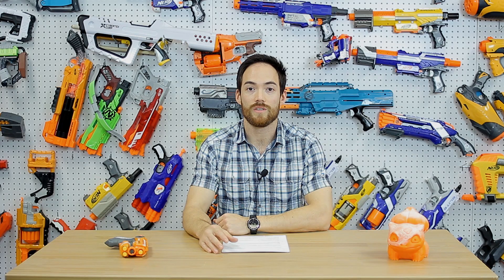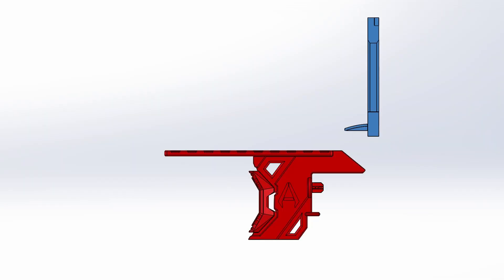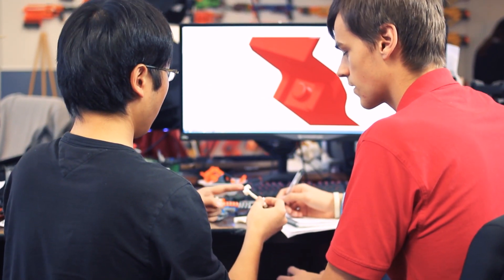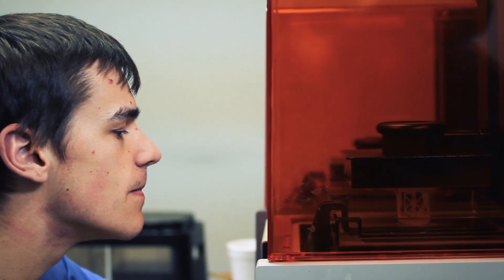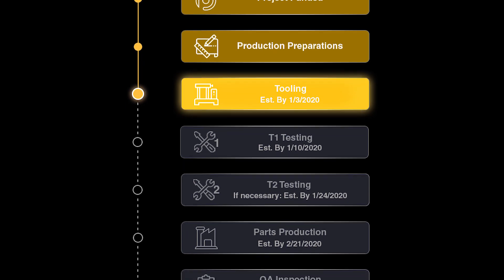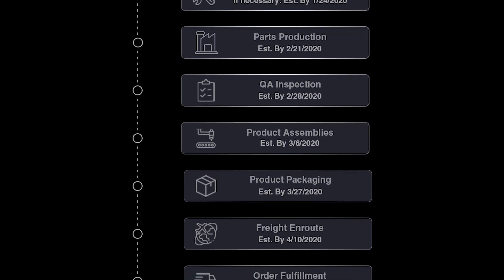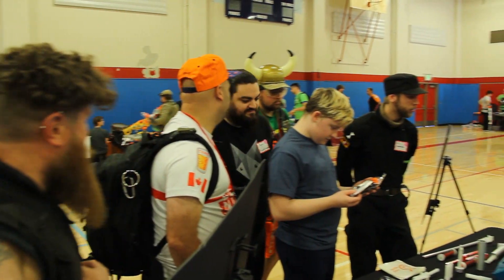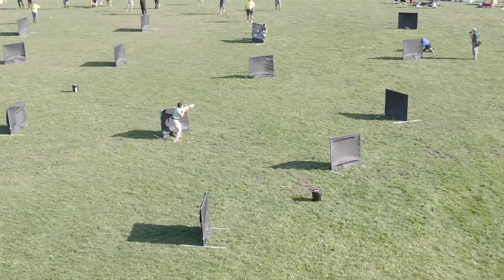OMW News Episode #2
Slamfire Kit by Atch Attachments, New Release Timeline and Ragnaroktoberfest Event Review.  The second episode of our new OMW News segment!